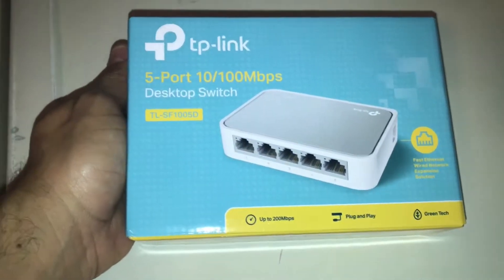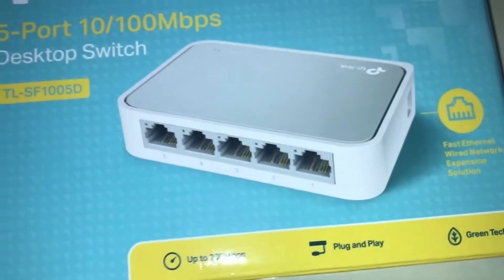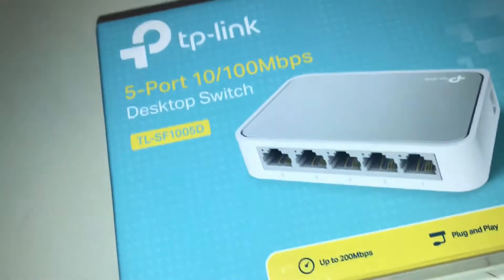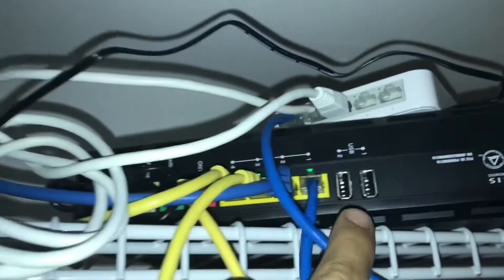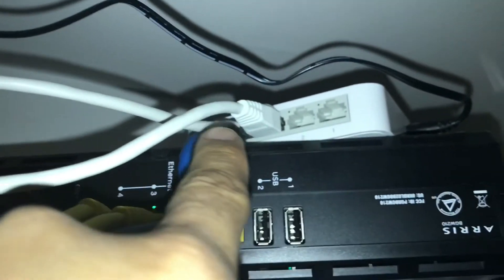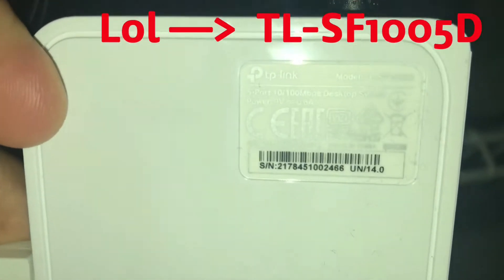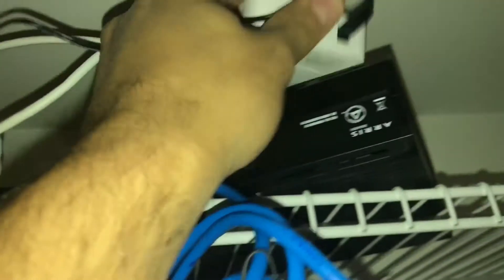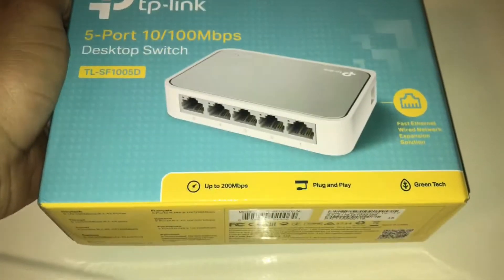TP-Link TL-SF1005D switch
TP-Link TL-SF1005D switch ($9.99 amazon)

TP-Link TL-SF1005D 5-Port Unmanaged 10/100M Desktop SwitchSupports IEEE 802.3x flow control for Full Duplex mode and backpressure for half-duplex mode Supports MAC address auto-learning and auto-aging Standards and Protocols: IEEE802.3, 802.3u, 802.3x, CSMA/CD, TCP/IP Ports: 5x 10/100Mbps Auto-Negotiation RJ45 ports (Auto MDI/MDIX) Basic Function: Wire-speed Performance MAC Address Auto-Learningand Auto-aging IEEE802.3x flow control for Full-Duplex Mode and backpressure for Half-Duplex Mode Backbound Bandwidth: 1Gbps MAC Address Table: 1kForwarding Rate: 10BASE-T: 14880pps/port 100BASE-TX: 148800pps/port 100Base-Tx: UTP category 5, 5e cable (maximum 100m) EIA/TIA-568 100?? STP (maximum 100m) LED Indicator: Power, Link/Act (1, 2, 3, 4, 5) Safety & Emission: FCC, CE Power: External Power Adapter Transmission Method: Store-and-Forward Network Media: 10Base-T: UTP category3, 4, 5 cable (maximum 100m) EIA/TIA-568 100? STP(maximum 100m)